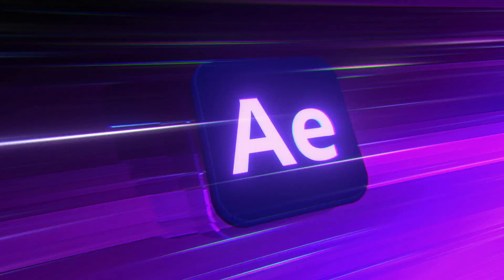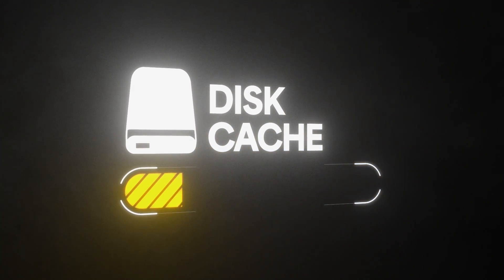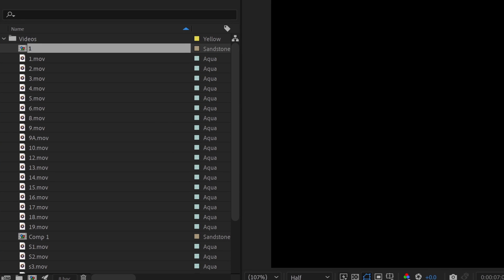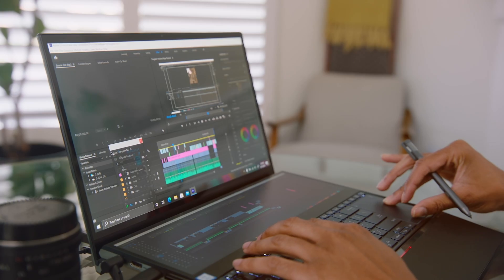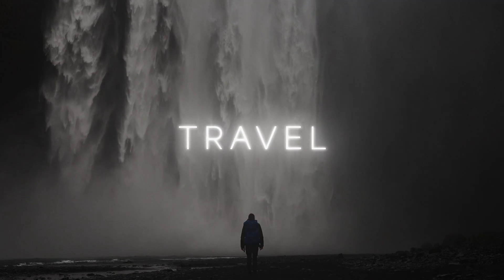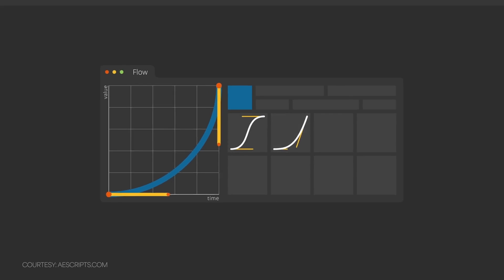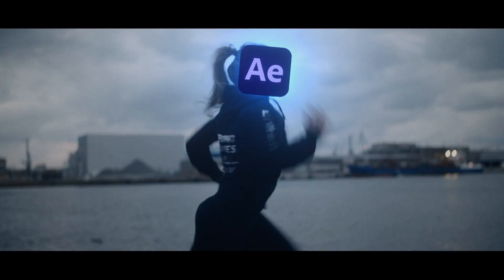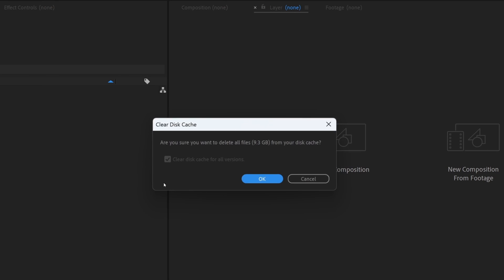How I Work 10X Faster In After Effects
Learn how you can work 10X faster in After Effects by making a few changes to your After Effects workflow. Whether you're a beginner or pro, this After Effects tutorial will guide you through optimizing your workflow to complete projects faster than ever before. Learn how to speed up your After Effects process by utilizing proxies, previews, and cache, as well as leveraging templates and plugins to save valuable time. And there is much more than that!

Follow Josh on instagram:  / josholufemii